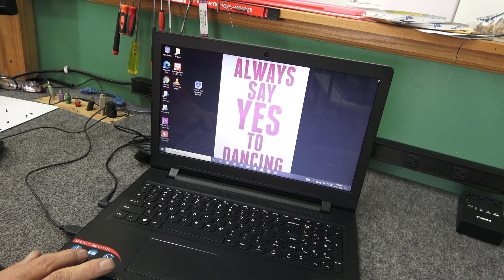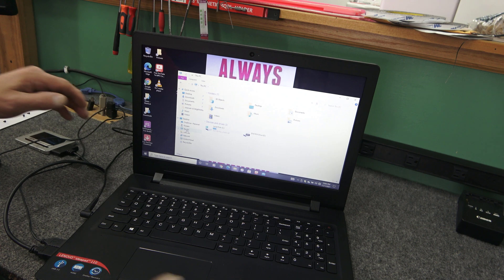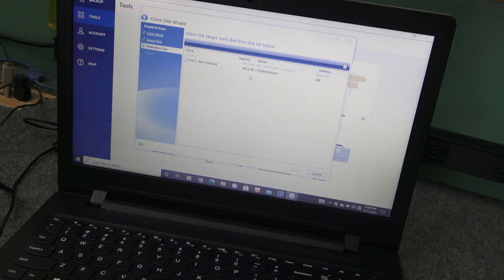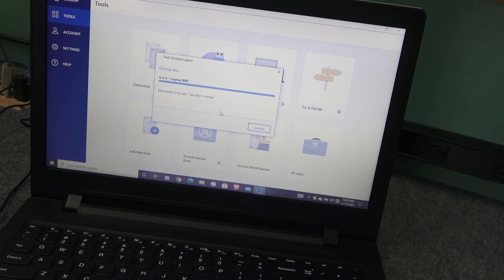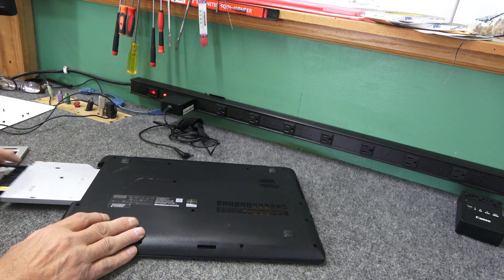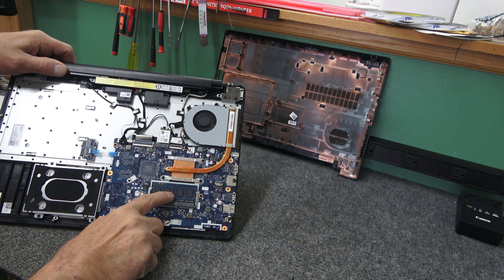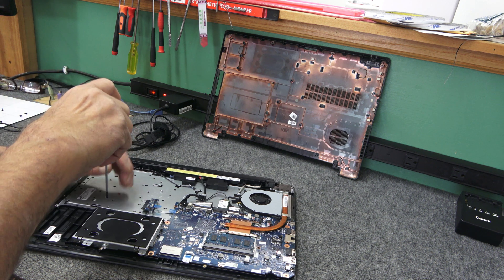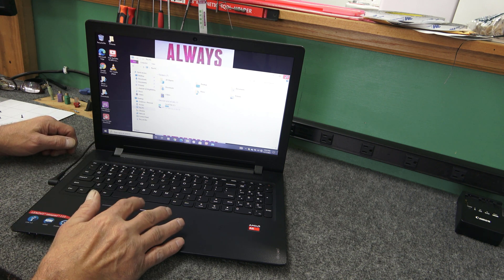How To Replace And Clone Hard Drive To SSD On Lenovo IdeaPad 110 Laptop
I have an older Lenovo Ideapad 110 Laptop that I will replace and clone hard drive to new SATA SSD. I will clone using Crucial Acronis True Image. Model IdeaPad 110 15ACL.

---Always use good quality tools, and protect yourself from static electricity when doing a job like this, Thanks, Dale

Tools Used:
---StarTech USB to SATA Adapter

---Blue Triangle Plastic Spudger Tool:

---Parts Installed:
Crucial MX500 2.5" 500GB SATA SSD